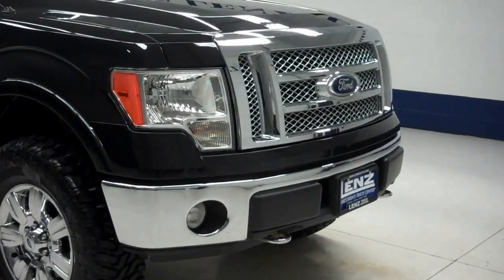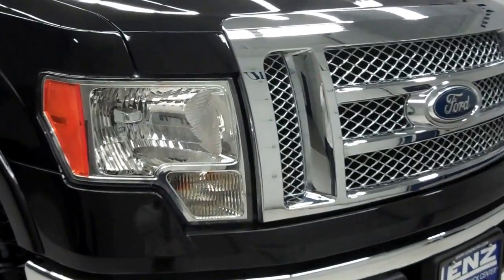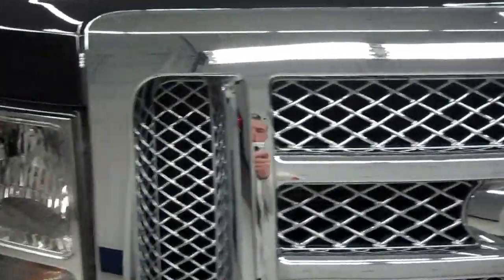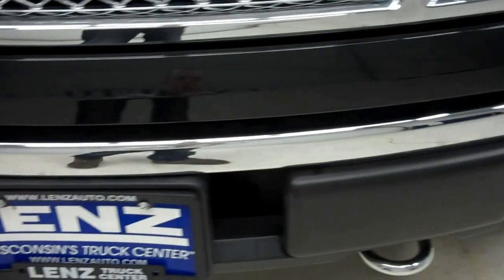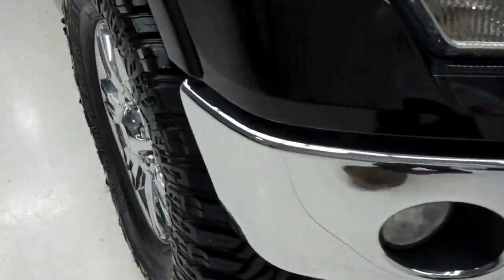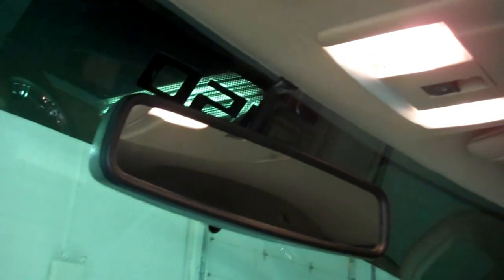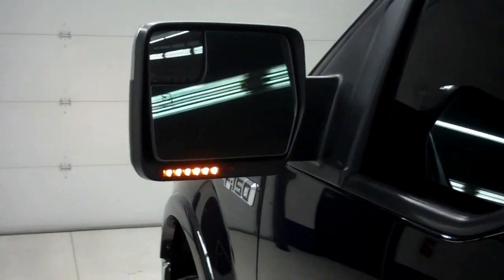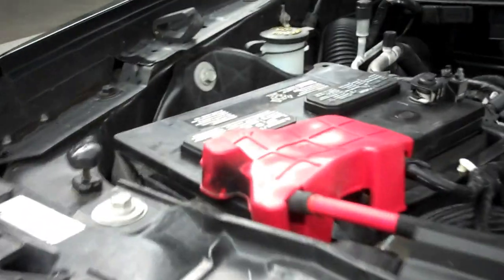B5417 2011 Ford F-150 SUPERCREW-SHORT 5 1/2 FT-LARIAT-4WD-5.0L V8 $33,497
STOCK: B5417
PRICE: $33,497
MILES: 18,406
VIN: 1FTFW1EF5BFB68681
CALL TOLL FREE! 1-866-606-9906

5.0 LITER V8 ENGINE WITH E85, FULL FOUR DOOR SUPERCREW CREW CAB, SHORT BOX 5 1/2 FOOT BOX, LARIAT TRIM PACKAGE, AUTOMATIC TRANSMISSION CENTER CONSOLE SHIFTER, TURN DIAL 4X4 FOUR WHEEL DRIVE, DUAL POWER AIR CONDITIONED AND HEATED SEATS, TAN LEATHER SEATS, FRONT BUCKET SEATS, MEMORY DRIVERS SEAT, REVERSE CAMERA IN REARVIEW MIRROR, FULL TOWING PACKAGE (RECEIVER HITCH, WIRING, AND TRANSMISSION COOLER), ADVANCETRAC W/RSC ROLL STABILITY CONTROL TRACTION CONTROL, 3.55 GEARS WITH LIMITED SLIP DIFFERENTIAL, POWER FOLD-IN HEATED POWER MIRRORS WITH BUILT-IN DIRECTIONAL SIGNALS AND DRIVERS SIDE BLINDSPOT MIRROR, COOPER DISCOVERER STT 35X12.50 R18 LT TIRES, FACTORY ALLOY RIMS WITH CHROME COVERS, 4-WHEEL DISC BRAKES, SECURICODE DRIVERSIDE DOORCODE KEYLESS ENTRY, DROP IN BEDLINER, REVERSE SENSORS, FOG LIGHTS, E85 FLEX FUEL VEHICLE E-85 FFV, EASY FUEL CAPLESS FUEL FILL SYSTEM, LOCKING TAILGATE, RAISE ASSIST TAILGATE, BEDRAIL COVERS, CHROME TRIMMED GRILL, CHROME TRIMMED MIRRORS, CHROMED TIPPED EXHAUST, 6 DISC IN-DASH CD CHANGER CD PLAYER, AM/FM RADIO, MICROSOFT SYNC SYSTEM WITH HANDS FREE BLUTOOTH PHONE CAPABILITIES, AUXILIARY AND USB JACK, SIRIUS / XM SATELLITE RADIO CAPABILITIES SIRIUSXM, KEYLESS ENTRY WITH FACTORY REMOTE START, POWER SLIDING REAR WINDOW, SIDE AIRBAGS CURTAIN AIR BAGS, MULTI-FUNCTION STEERING WHEEL, HOMELINK SYSTEM WITH THREE PROGRAMMABLE LIGHTING,SECURITY,GARAGE BUTTON, ADJUSTABLE HEIGHT SEATBELTS, L.A.T.C.H. CHILD SAFETY SYSTEM, DUAL CLIMATE CONTROL, REAR AIR AND AUDIO CONTROLS, REAR WINDOW DEFROSTER, COMPASS, TEMPERATURE, AND MILEAGE DISPLAY, 110V/150W PLUG IN POWER INVERTER, POWER PEDALS, FACTORY FLOORMATS, WOODGRAIN DASH AND DOOR TRIM, AIR CONDITIONING AC, CRUISE CONTROL, POWER LOCKS, POWER WINDOWS, TILT/TELESCOPE STEERING WHEEL, FACTORY BUMPER TO BUMPER MILE WARRANTY UNTIL 36,000 MILES, FACTORY POWERTRAIN WARRANTY UNTIL 60,000 MILES, THIS TRUCK IS ELIGIBLE FOR A 100,000 MILE PARTS AND SERVICE AGREEMENT, TUXEDO BLACK METALLIC! CLEAN AUTOCHECK! RUNS AND DRIVES EXCELLENT! THIS IS ONE OF THE SHARPEST 2011 FORD F150 SUPER CREWCAB SHORTBOX 1/2 TON TRUCKS ON OUR LOT! MAKE YOUR MOVE BEFORE THIS SUPER CLEAN 4WD IS GONE! 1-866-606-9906. VIEW OUR COMPLETE INVENTORY OF AROUND 500 VEHICLES ***If you are looking for financing Lenz Truck Center can help! We have on the spot financing! Bad Credit or Good we will work with your 17 banks to get you approved and for a great rate! If you live far away or close to us we make it our promise to make sure you are a happy customer before, during, and after the sale! Lenz Truck Center has been in business and family owned for 25 years! With a new generation taking over we plan on making this the place you and your children buy their next vehicle! Lenz Truck Center is the country's fastest growing dealership! Lenz Truck Center has grown from about a 40 vehicle inventory in 1999 to over 400 today! Our selection is unmatched in the industry with more high quality used diesel trucks than anyone in the Midwest. All here in Fond du Lac, WI! All of our vehicles are Lenz Certified and ready to be delivered! All prices are plus any applicable state taxes and service fees. We will do our best to keep all information current and accurate, however the dealership should be contacted for final pricing and availability.

STOCK: B5417
PRICE: $33,497
MILES: 18,406
VIN: 1FTFW1EF5BFB68681